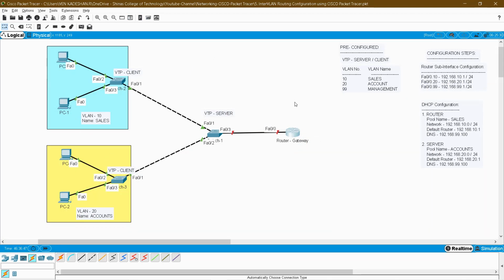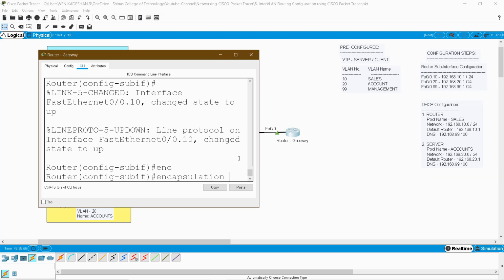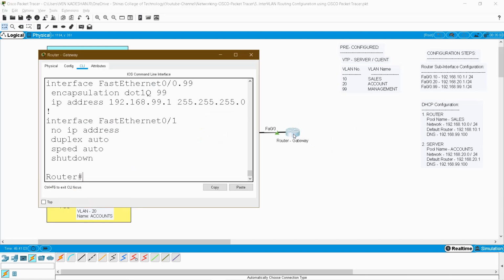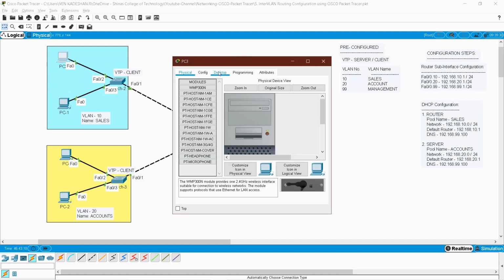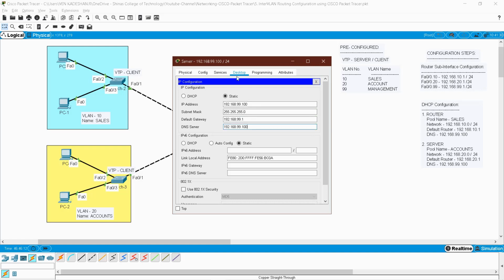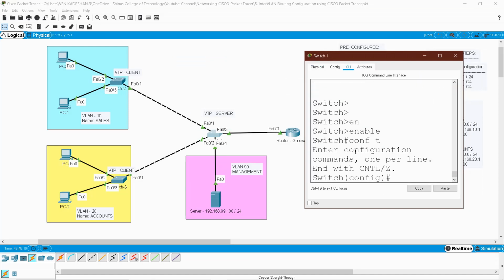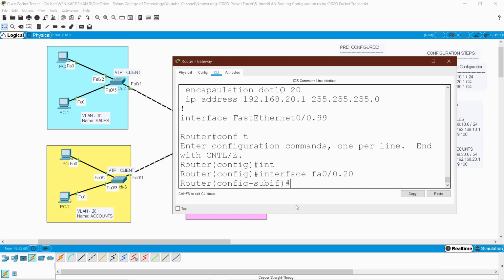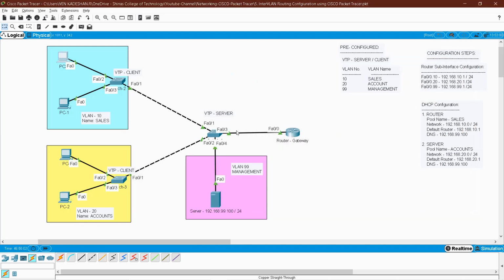CISCO Networking Part - 5 InterVLAN Routing and IP Helper Configuration using CISCO Packet Tracer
1. InterVLAN Routing configuration ( One-Arm Routing)
2. IP Helper needs and Configuration